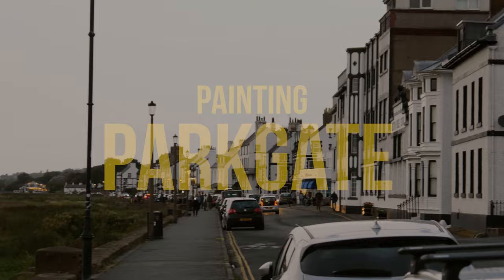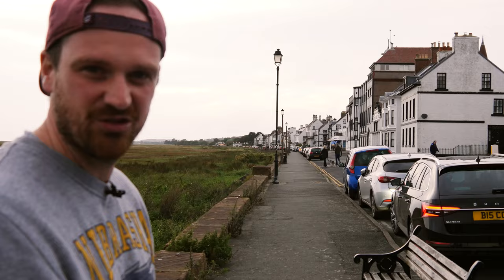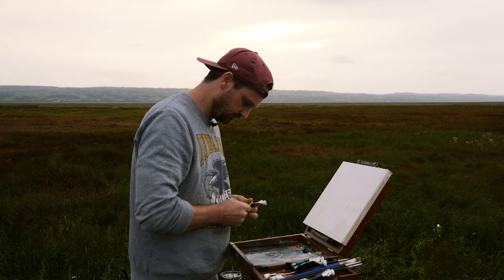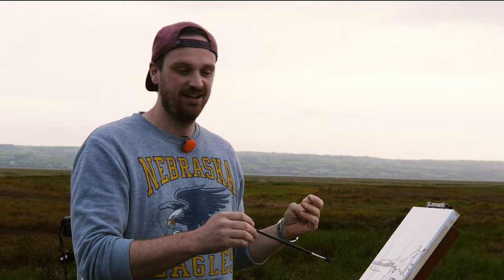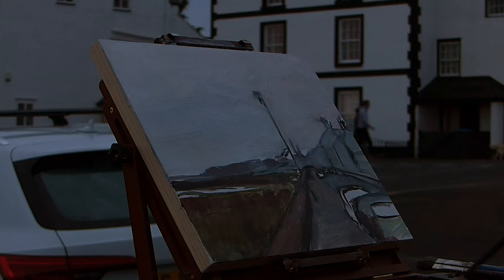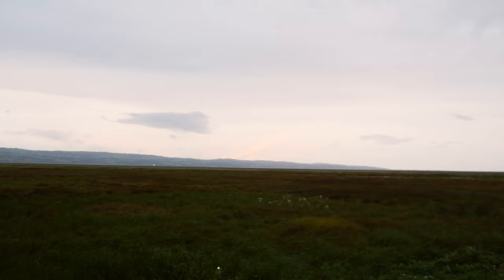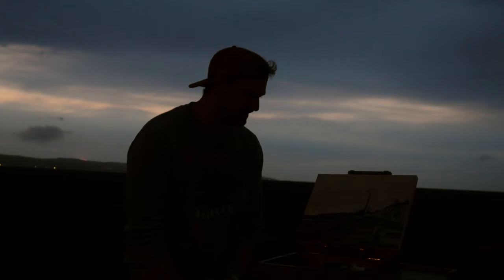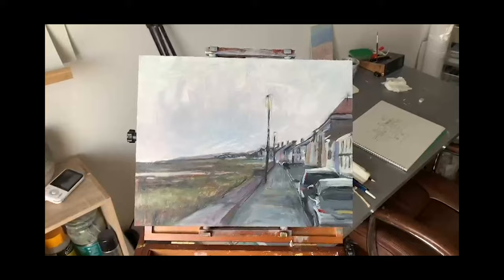Painting FAIL | Plein-Air Painting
Not all paintings go to plan! the time got the better of us as we tried to paint in Parkgate. hopefully you will thill find our adventure useful and maybe a little inspirational, as we normaly do we throw out some tip tricks and useful painting stuff to try and get more people in to plein air painting.